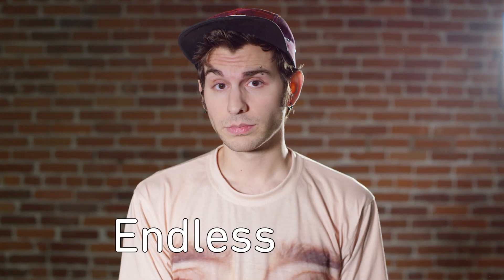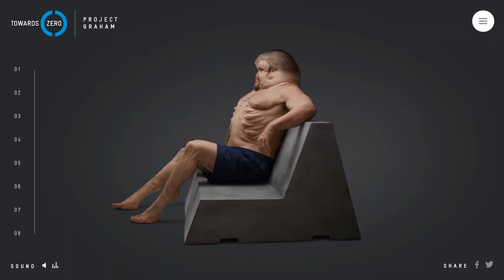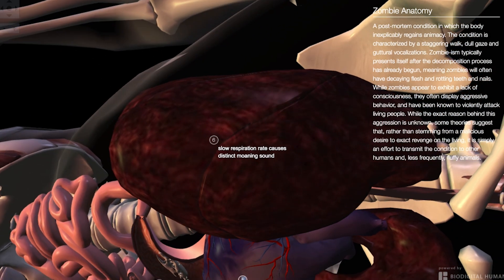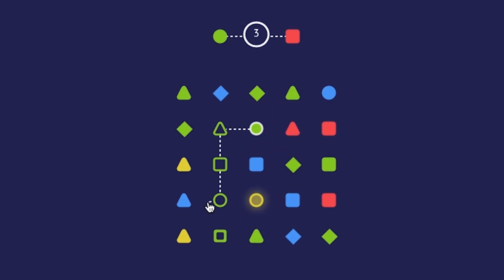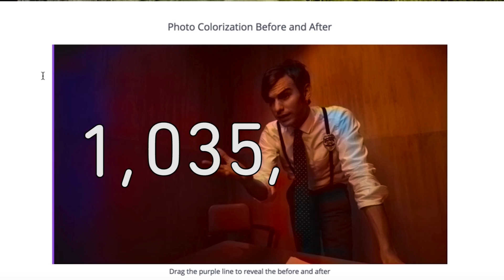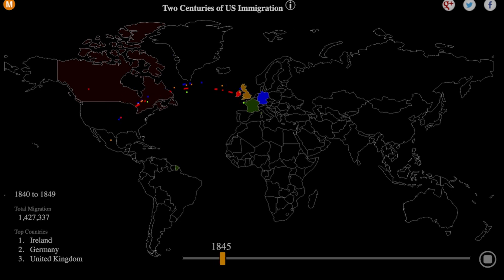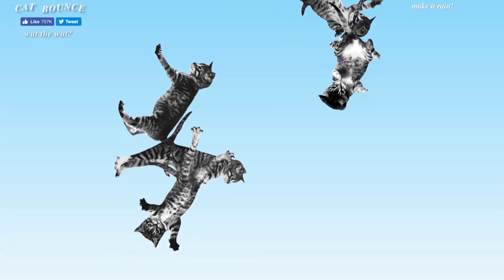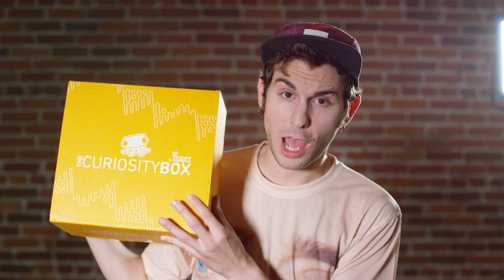Look Inside My Body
Two Centuries of U.S. Immigration

***CREDITS***

Hosted by
Jake Roper

Hannah Canetti

VFX by
Eric Langlay

***VSAUCE LINKS***